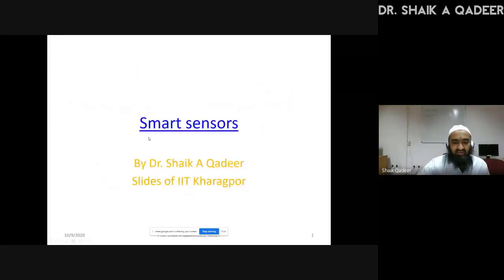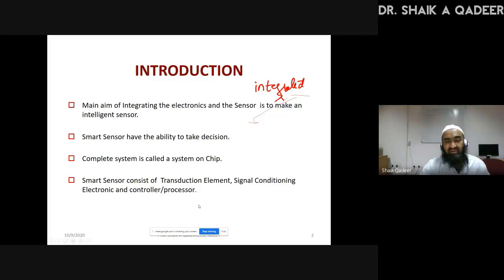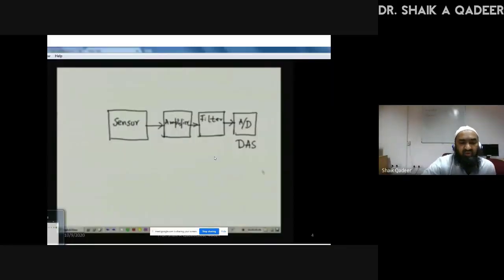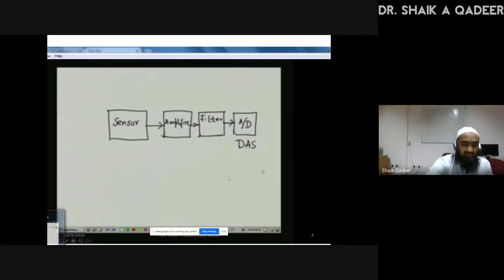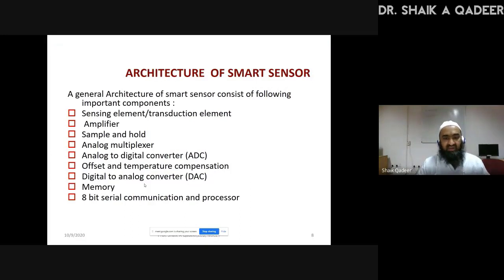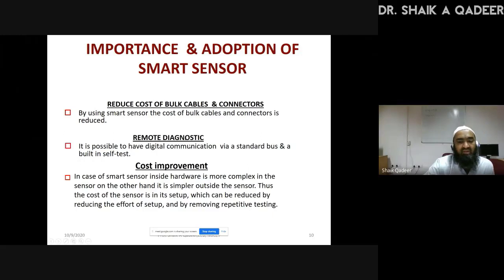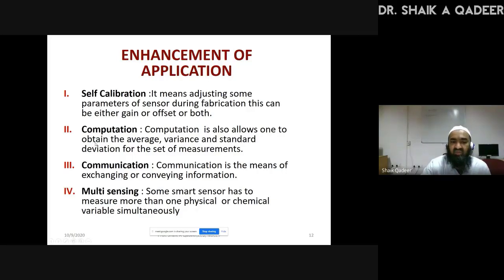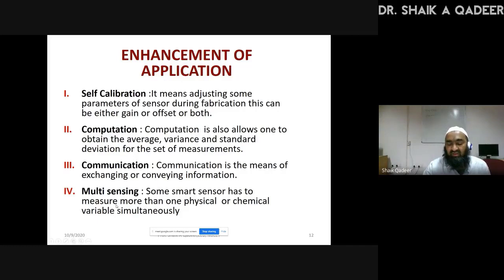Advanced Sensor | Smart Sensors